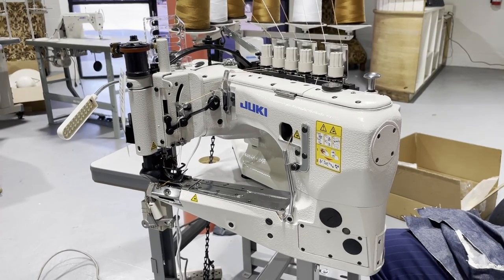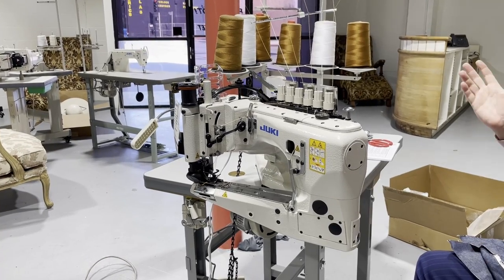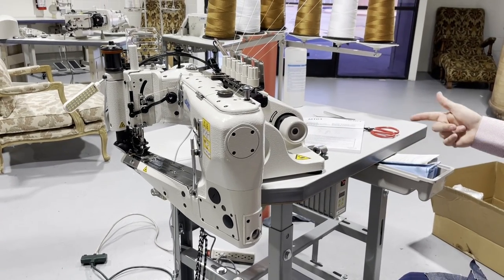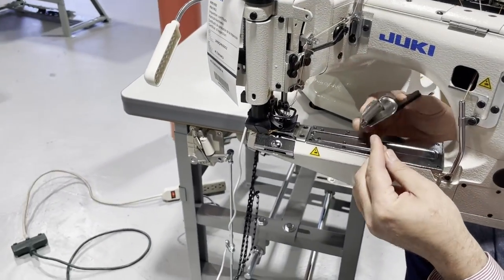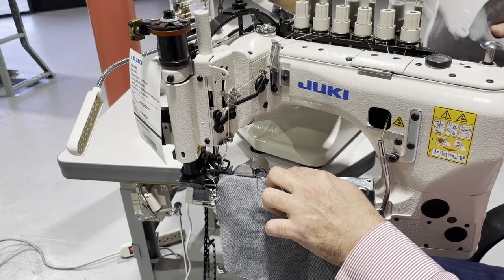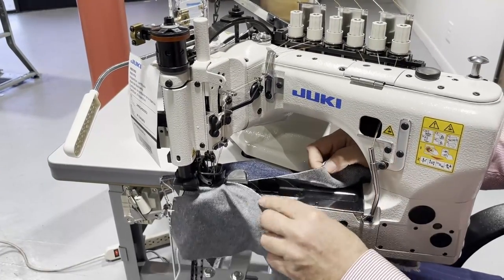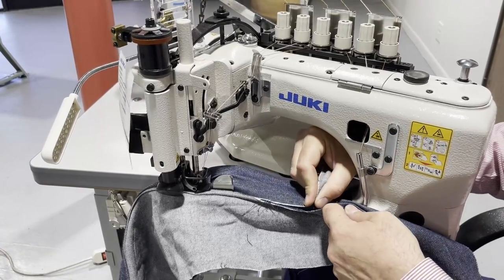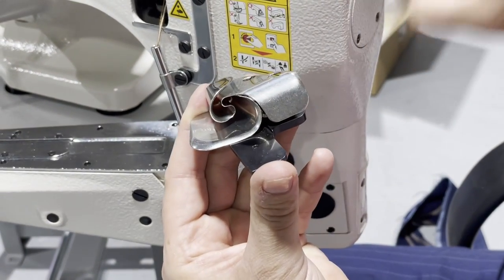Product Showcase-Juki MS-3580 Feed Off the Arm 3 Needle Sewing Machine-Goldstartool.com-800-868-4419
In today's video, David showcases the JUKI MS-3580 Series Feed-off-the-Arm 3 Needle Double Chainstitch Industrial Sewing Machine, reviewing its features, what comes included, and gives us a demonstration of its use.